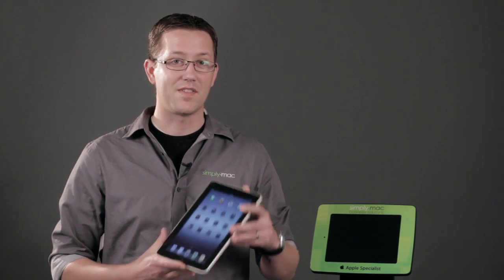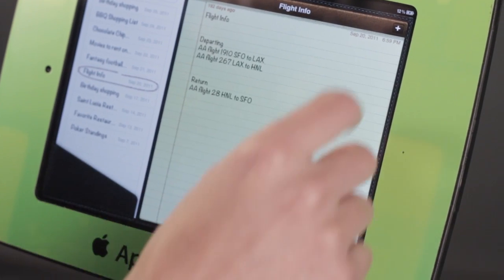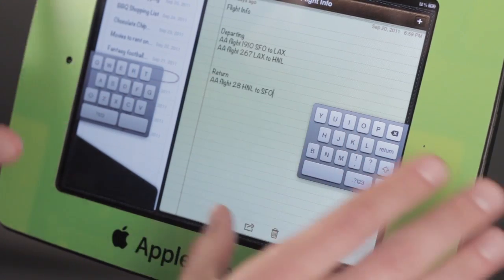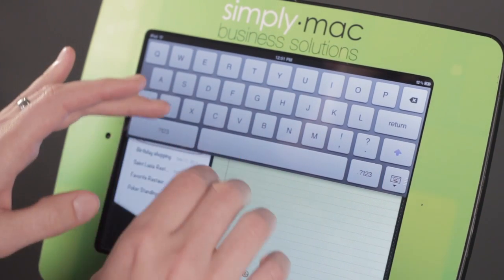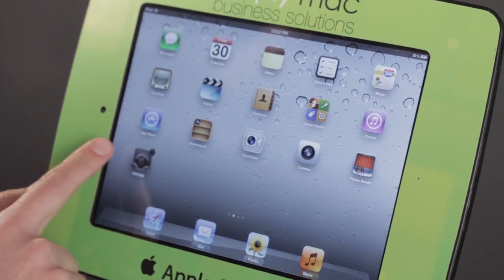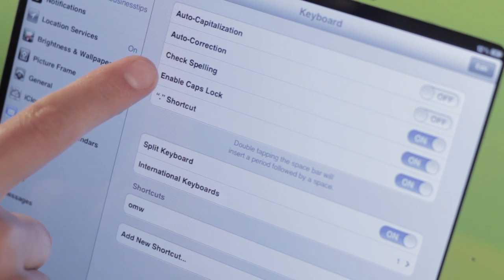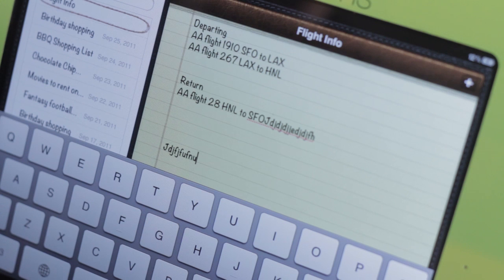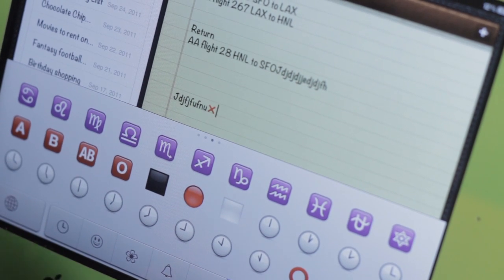Accessing an iPad Virtual Keyboard : iPad Tips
The iPad virtual keyboard allows you to input text into your various applications. Learn about accessing an iPad virtual keyboard with help from an Apple certified technician in this free video clip.